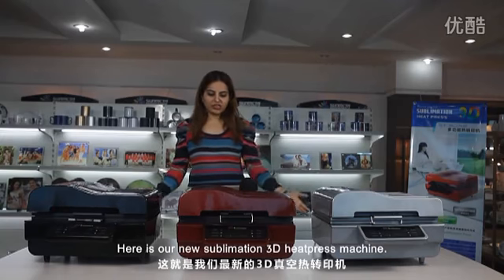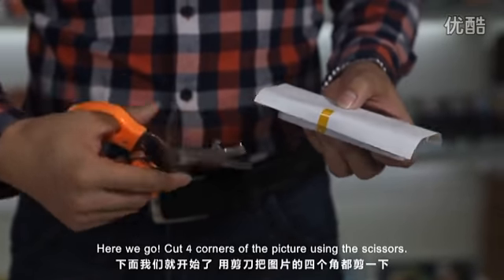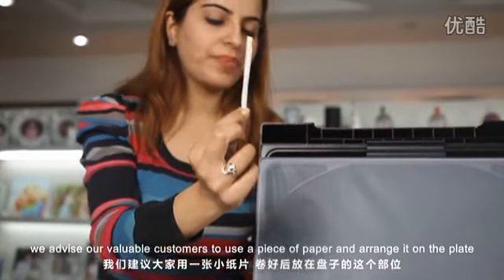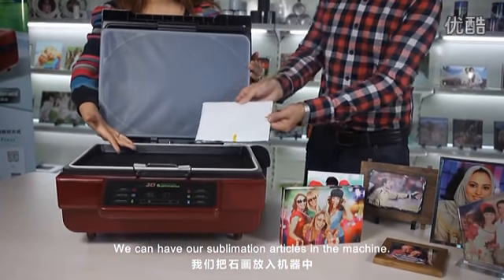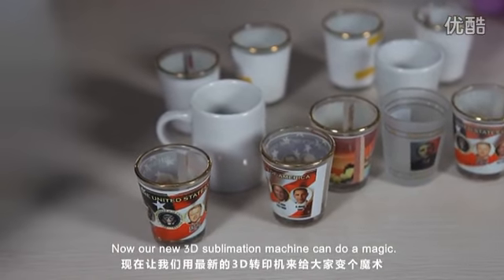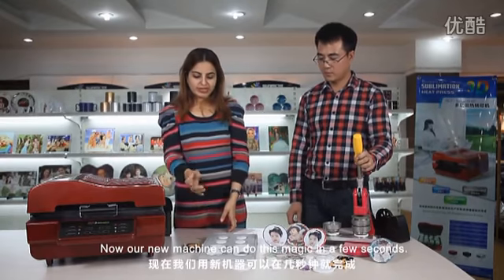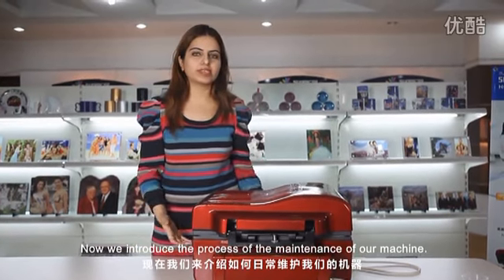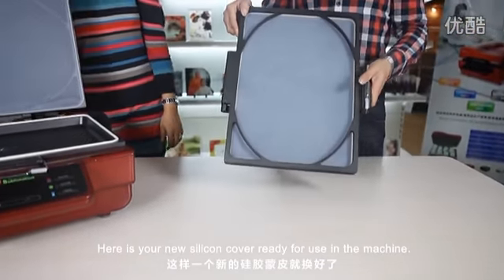3d vacuum heat press machine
skype:xi.jack1